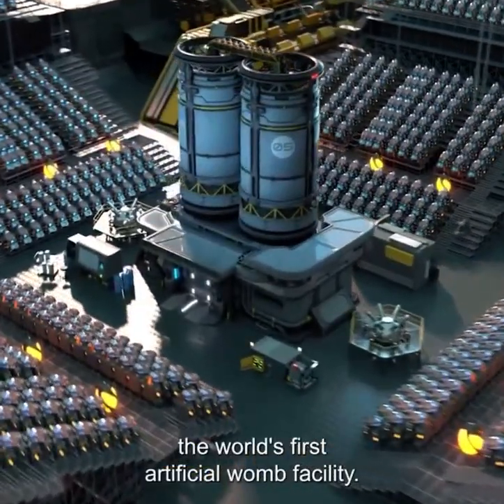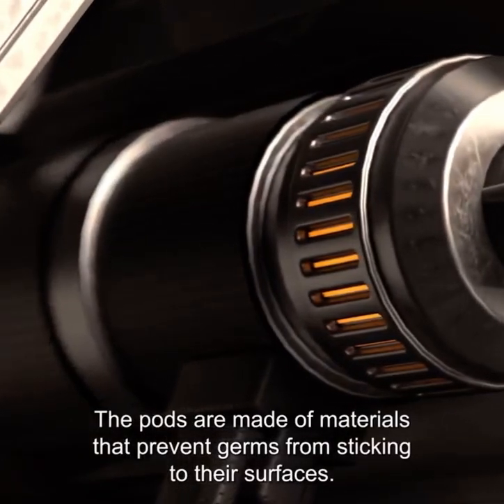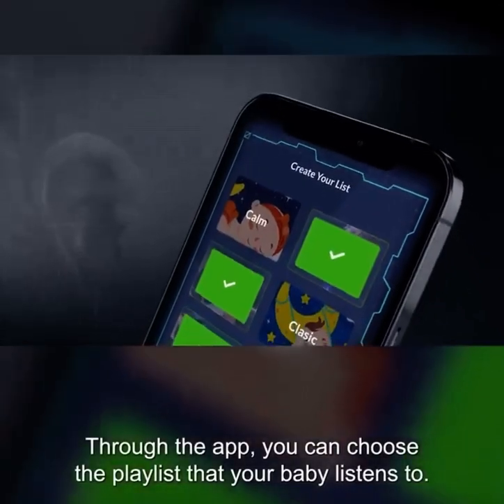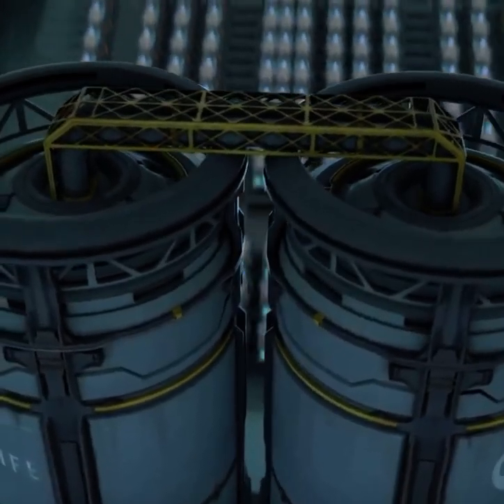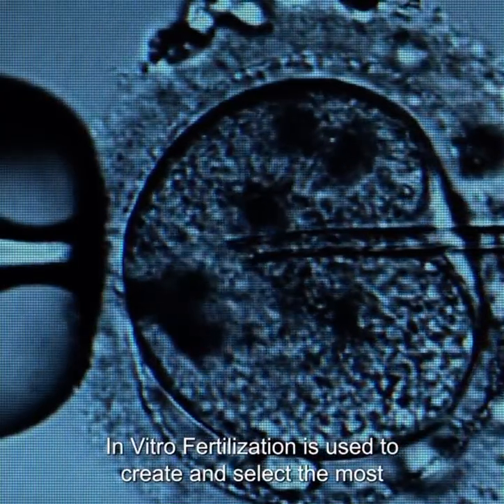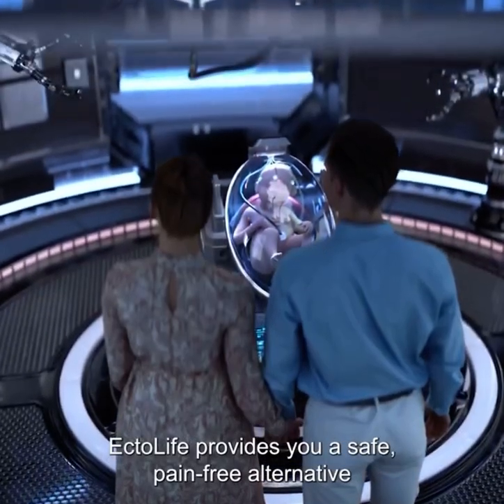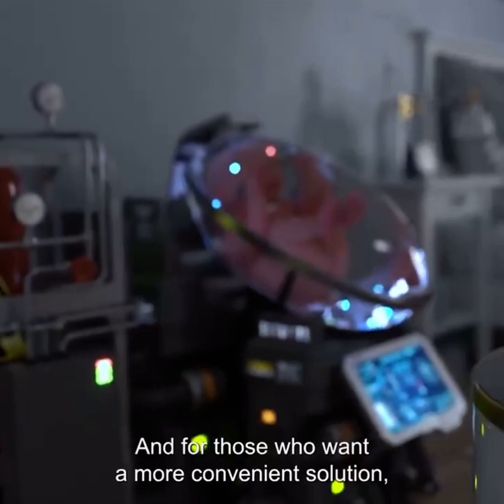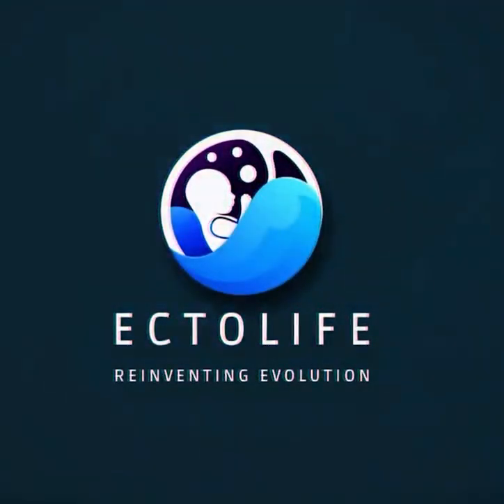‎ בית חרושת לתינוקות במפעל שנותן שרותי רחם מלאכותית